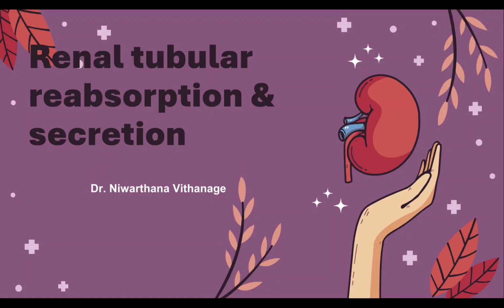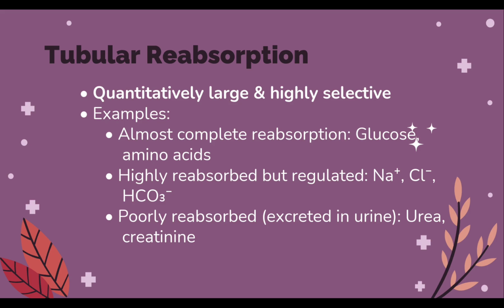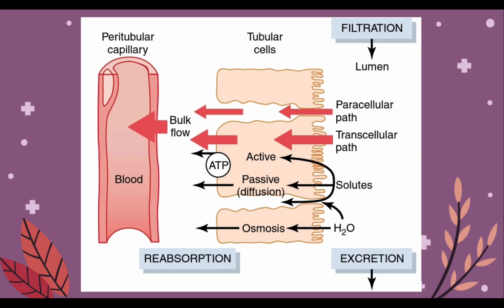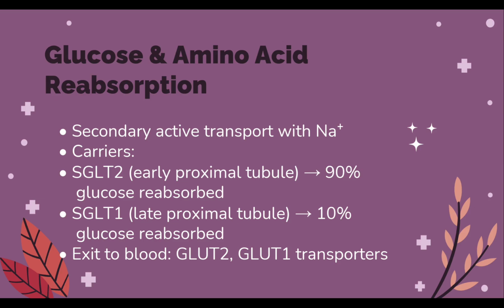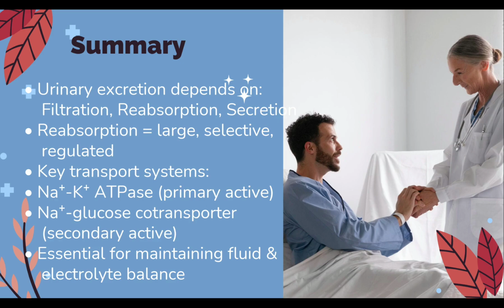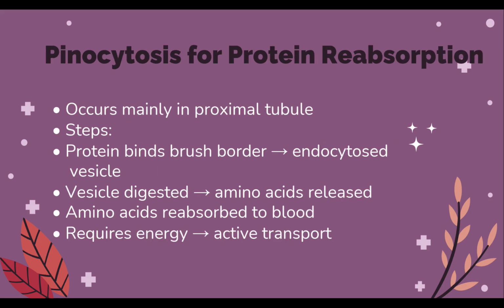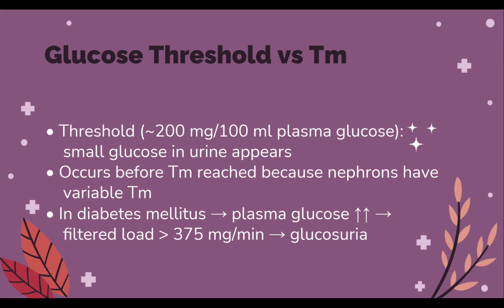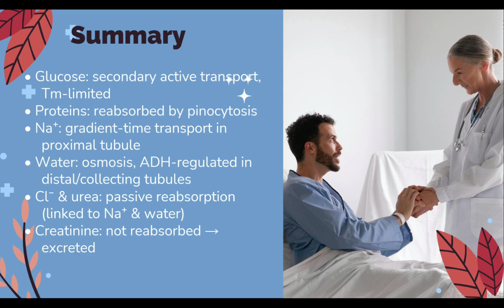Renal physiology 4| Renal tubular reabsorption & secretion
In this video, we discuss the processes of renal tubular reabsorption and secretion, focusing on how they occur and the exact locations where they take place along the nephron. These mechanisms are essential to understand how the kidney maintains fluid, electrolyte, and acid-base balance in the body.

Topics covered:
Mechanisms of tubular reabsorption
Processes of tubular secretion
Specific sites of reabsorption and secretion within the nephron
Importance of these processes in overall renal physiology

This video is prepared to help medical and healthcare students strengthen their knowledge in renal physiology with a clear and systematic explanation.